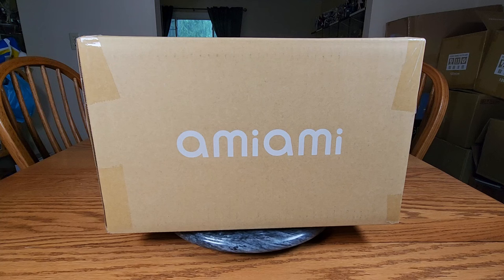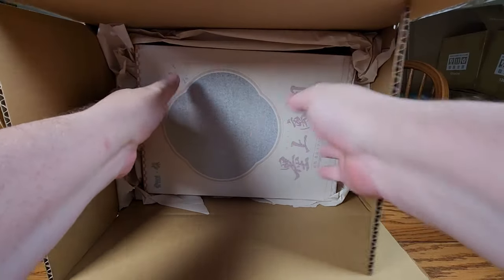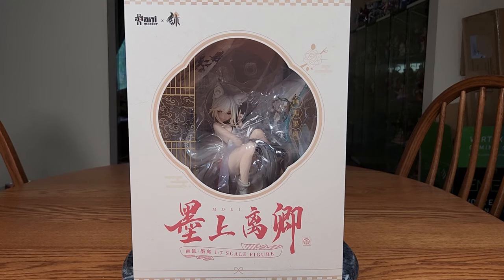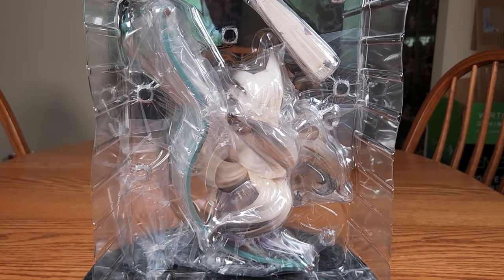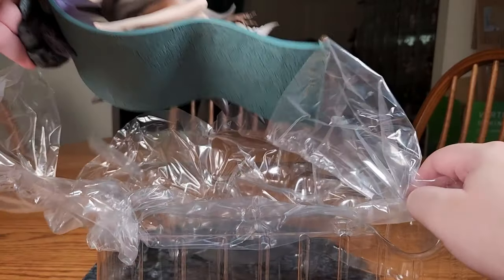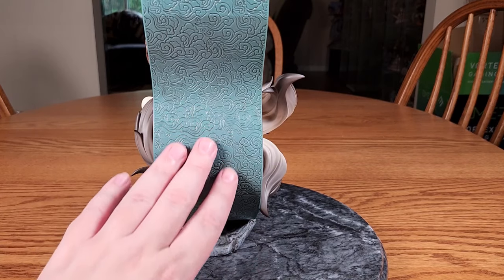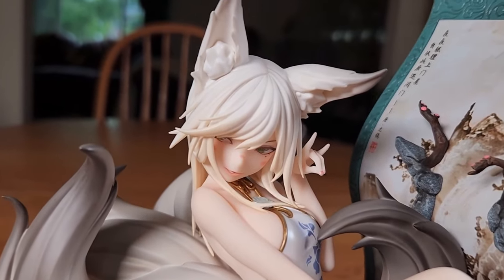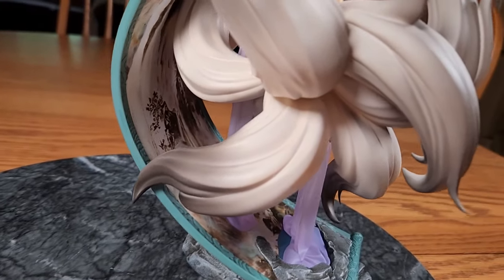Hua Hu Mo Li (Mo ShangLi Qing version) Figure Unboxing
Animester, you did good! Mo Li turned out very lovely, and is quite the unique fox in my collection. The paper umbrella is nice, and is actually functional! I don't recommend fiddling with it too much as it is just paper  and wood, and could very easily tear or break. Mo Li is only a 7-tail fox, which is also something I don't think I've ever seen before. Still, I'm really happy to have her! 10/10!